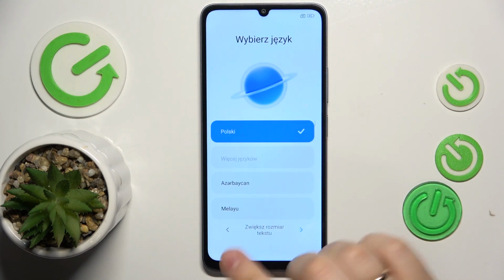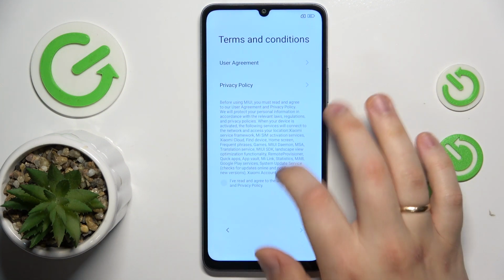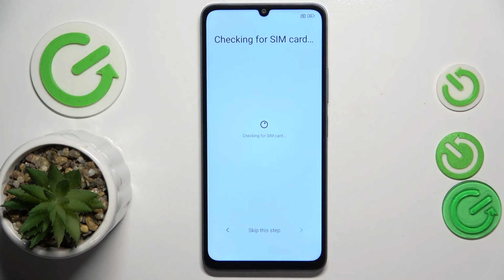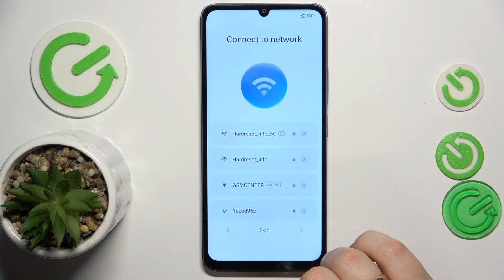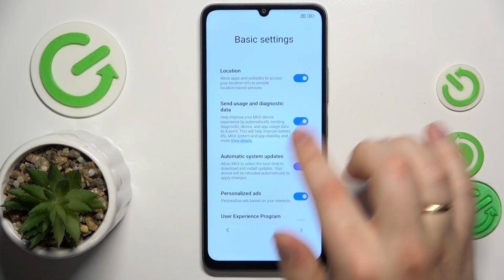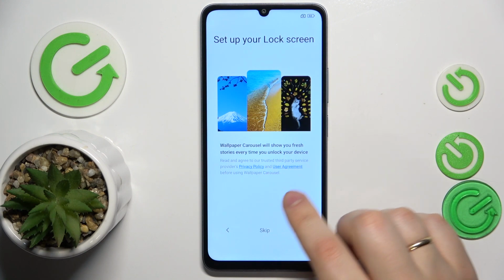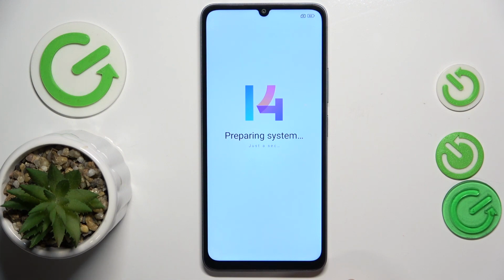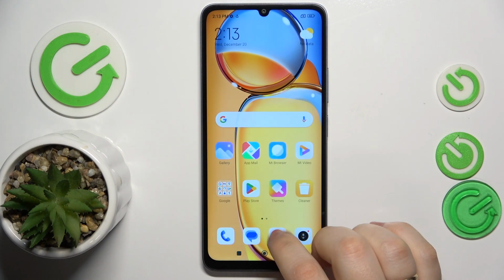How to Perform an Initial System Setup on REDMI 13R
Set up your REDMI 13R for optimal performance with our tutorial on running the initial system configuration. In this brief video, we guide you through the essential steps to configure your device, ensuring a smooth and personalized experience from the start. Watch now for a concise tutorial on running an initial system configuration on the REDMI 13R, getting your smartphone ready for your preferences.

How to set up a fresh system on REDMI 13R? How to configure the system of the REDMI 13R phone after a factory reset? How to go about the initial system configuration on REDMI 13R?